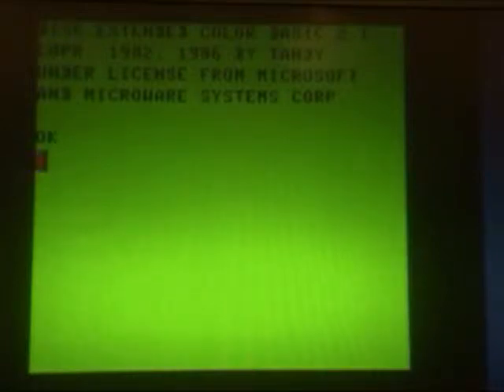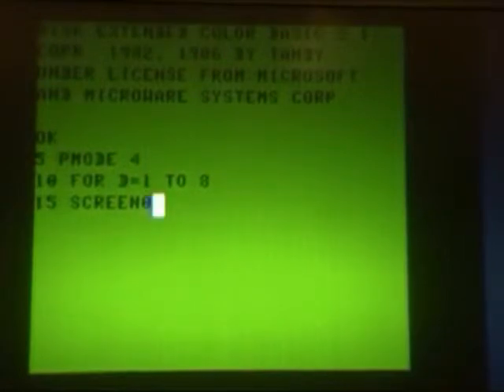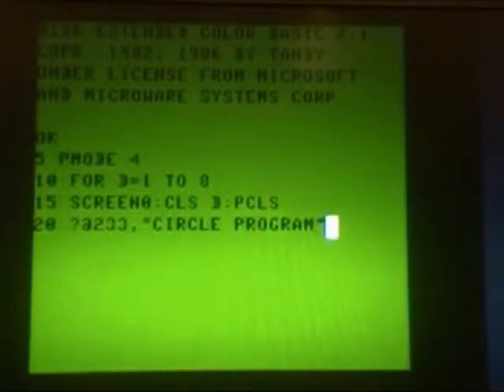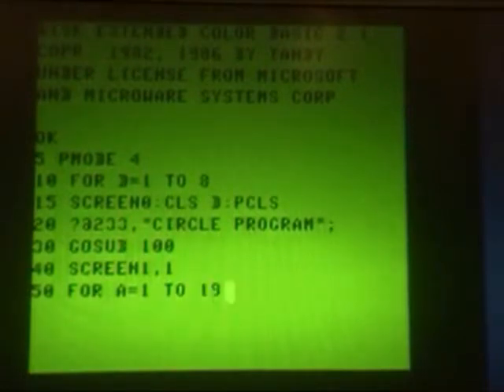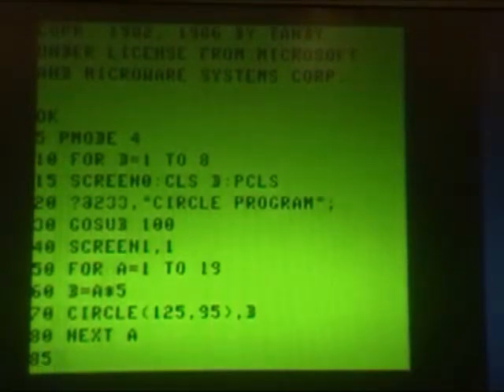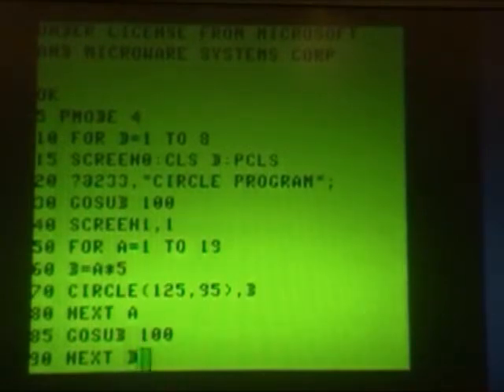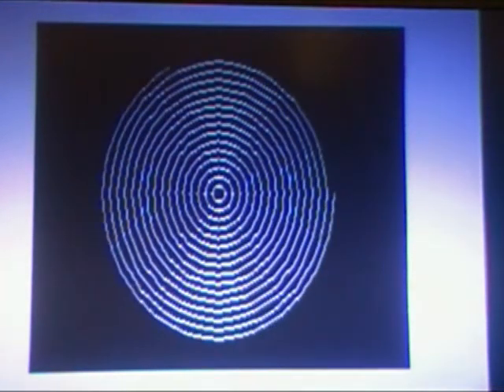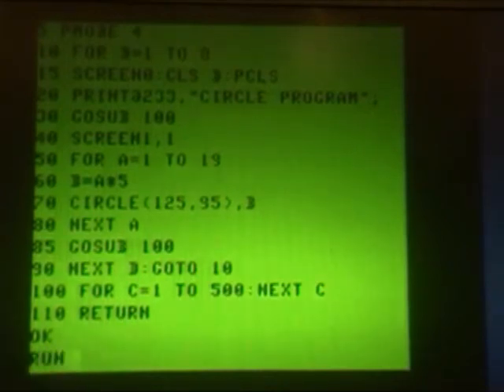Simple graphics program for the Radio Shack Color Computer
A simple graphics program written in Extended Color Basic on the Radio Shack Color Computer